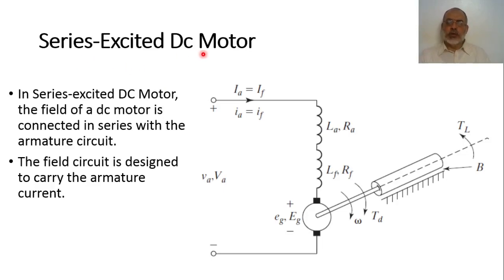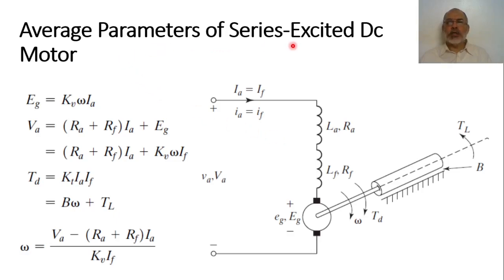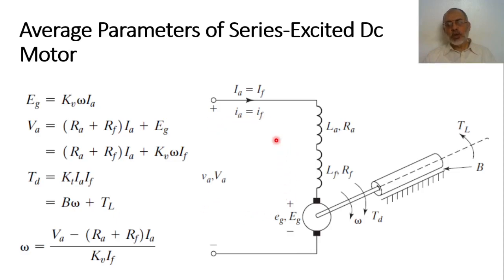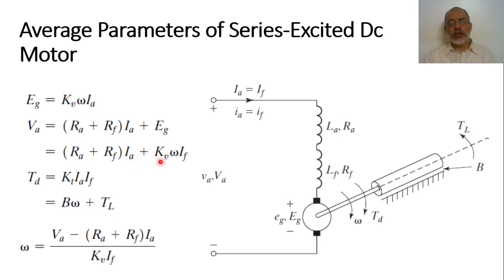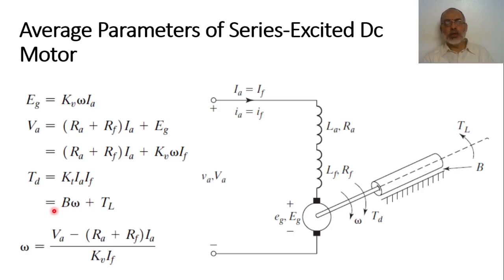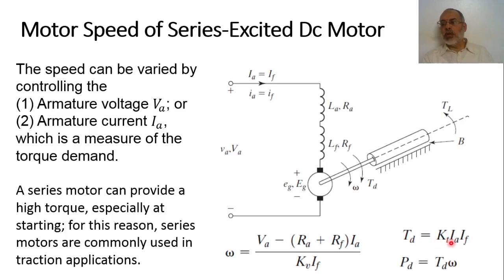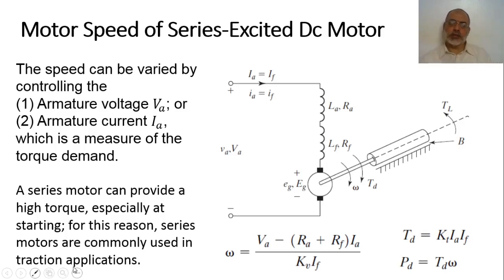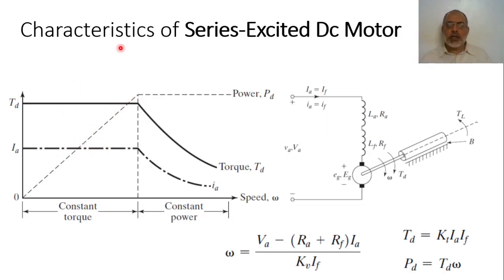Chapter14 Lecture 01 e Series Excited Dc Motor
In this video we discuss the basic theory of series excited DC motor. The slides of this lecture can be found